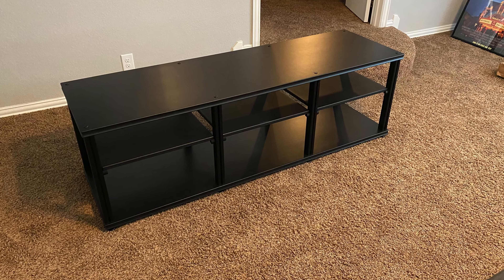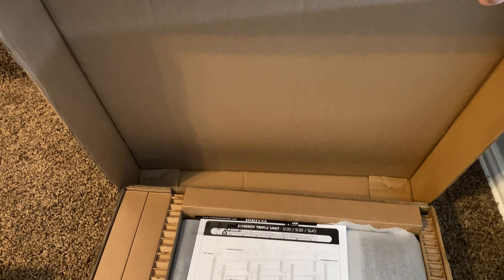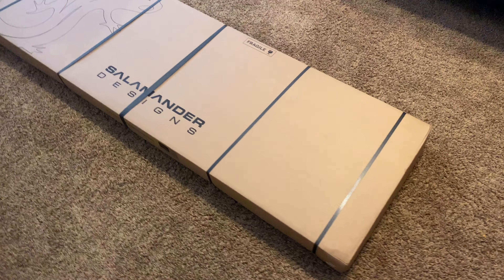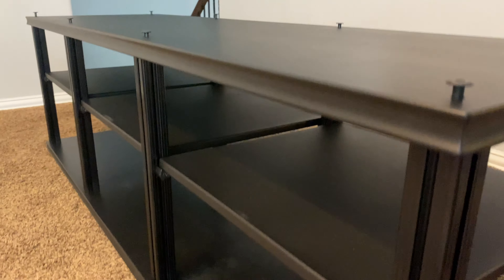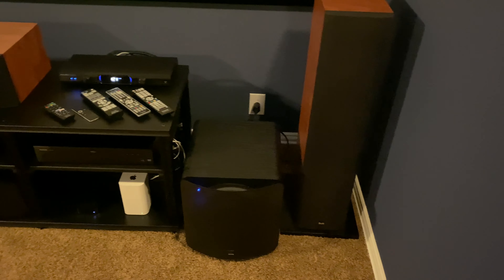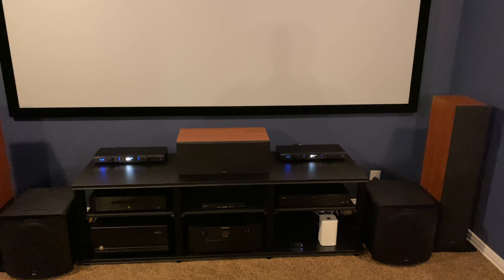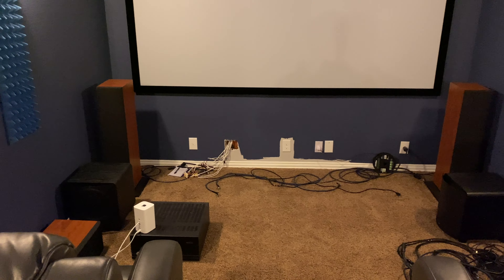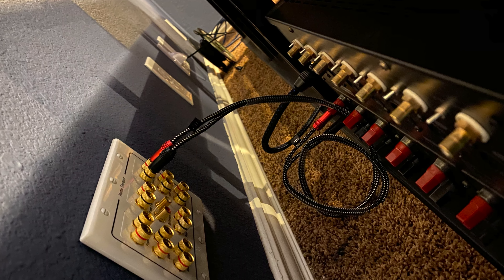Salamander Designs Synergy AV Cabinet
Very impressed with the design, build quality, and brand in general. I've followed the company for several years. This video shows some assembly tips and placement in my theater room. I've included my thoughts and some details about cleaning up messy wires and cables behind the cabinet.